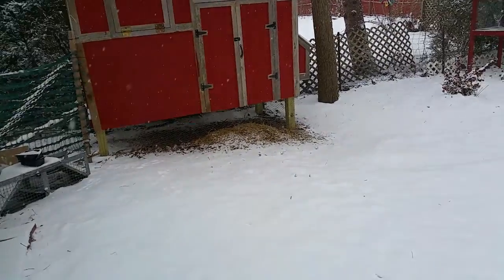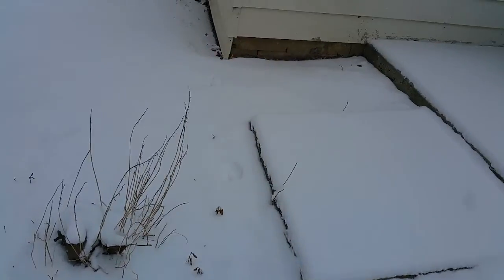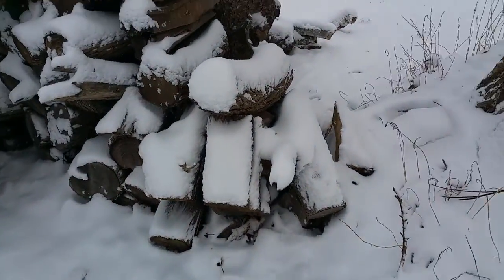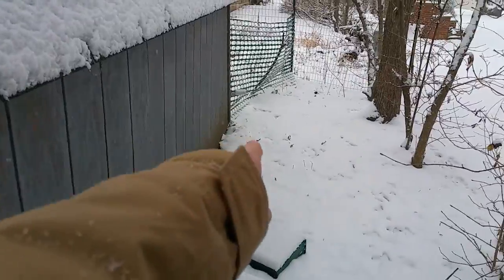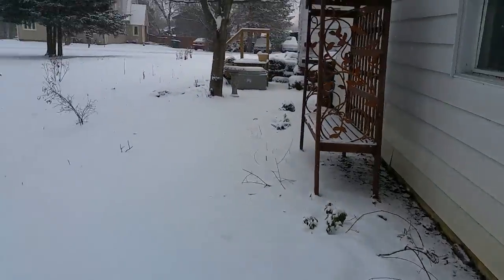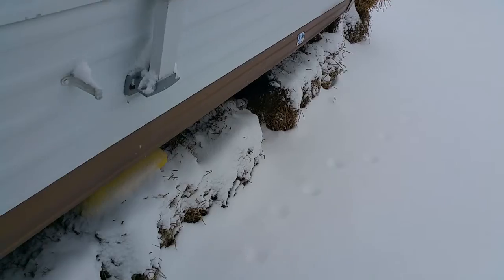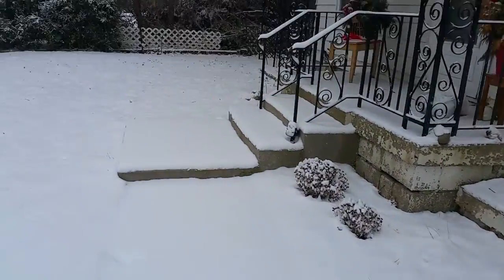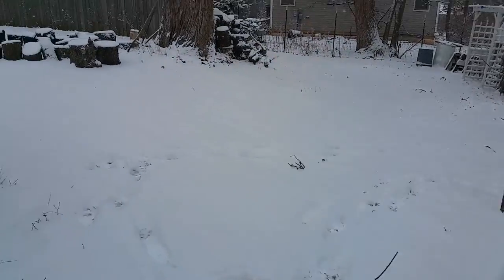Tracking Wild Rabbits Living in Chicken Run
And a predator's track